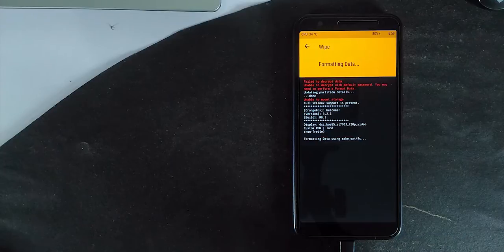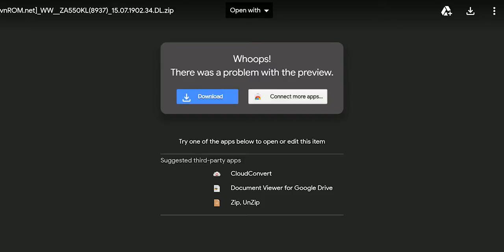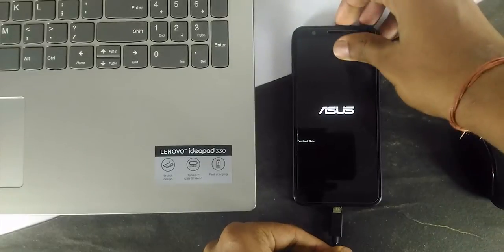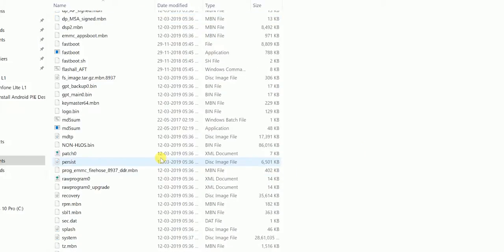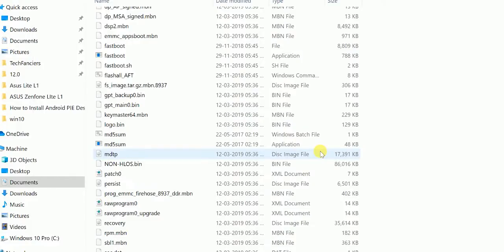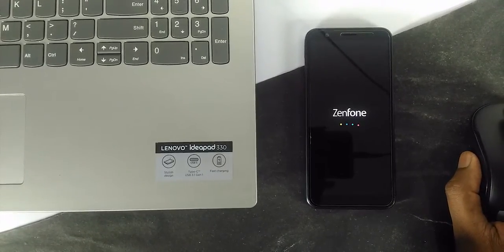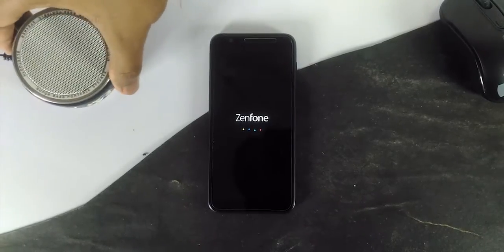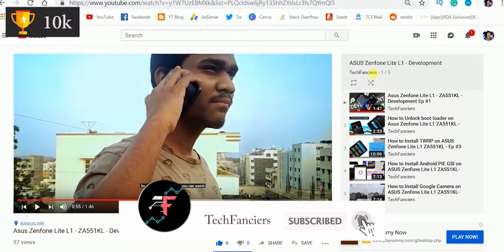How to Unbrick ASUS Zenfone Lite L1 - ZA551KL Ep#12 | Fix Bootloop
How to Unbrick ASUS Zenfone Lite L1 - ZA551KL Ep#12 | Fix Bootloop | Fastboot mode | Install Stock ASUS Rom | Back to Stock | Boot Animation | Fix Bricked devices

Hey there, how was doing? This is Kali from Techfanciers. It’s always hard to be cautious and careful always. We human make mistake and forgot things. When it comes to installing custom ROMs or playing with root. We do mess up with the system files. In the end, yeah, it’s bricked.

So, here we are. My device is currently in the bricked stage. It's soft bricked. And I mistakenly erased my system partition. Hence, I was prompted to Fast boot. Don’t throw your phone. We have a way to flash or fix the boot loop on ASUS Zenfone Lite L1.